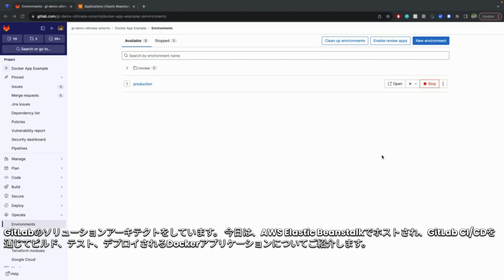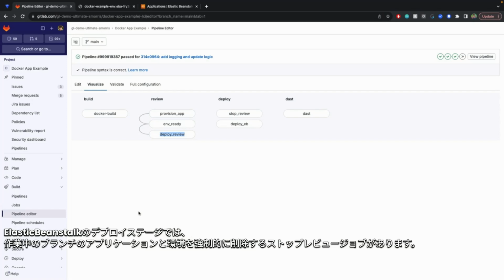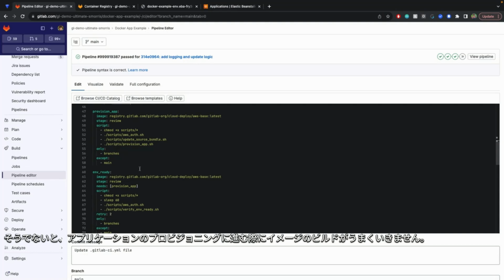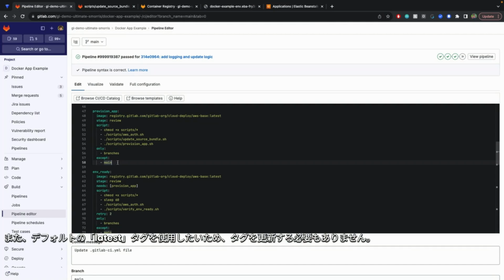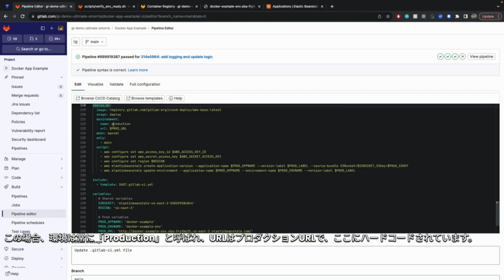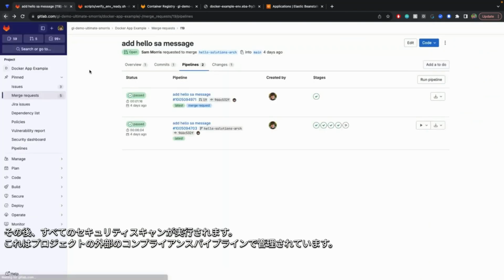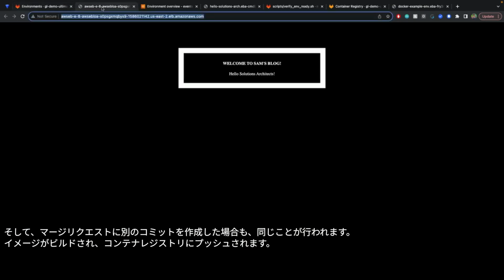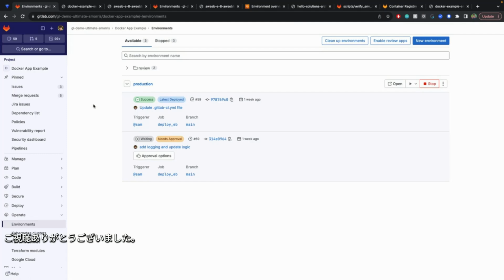日本語字幕 - Deploying to AWS Elastic Beanstalk with GitLab CI/CD - JP Subtitles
Japanese localized and managed by Tsukasa - GitLab Japan Team.